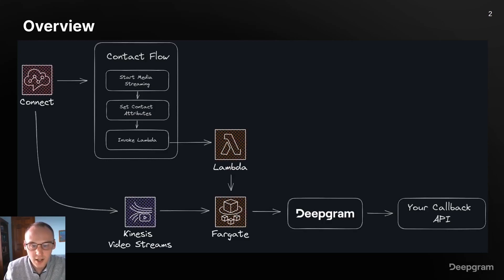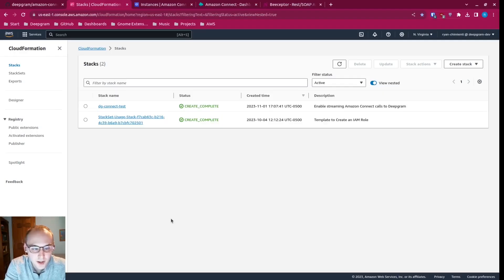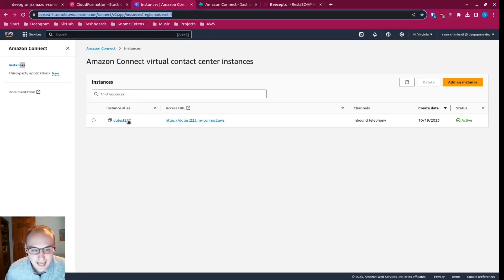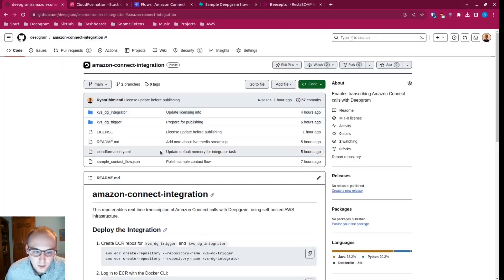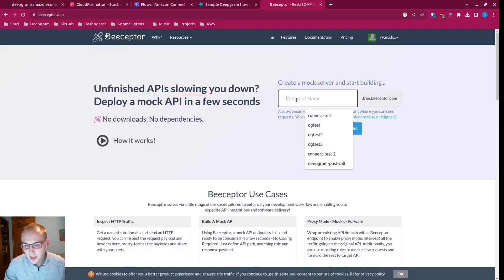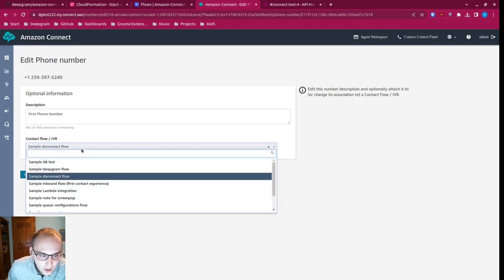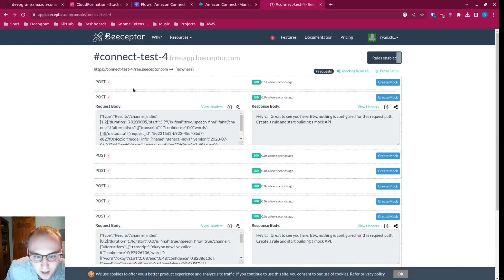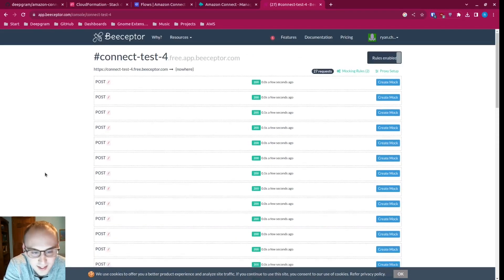Maximizing Efficiency and Insight: The Powerful Combination of Deepgram with Amazon Connect